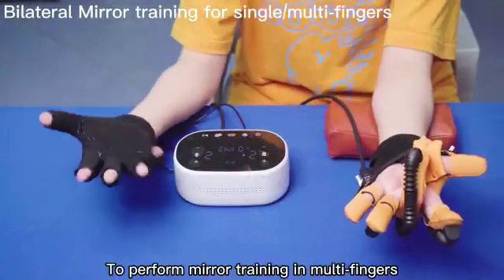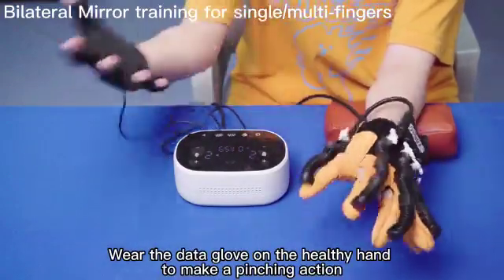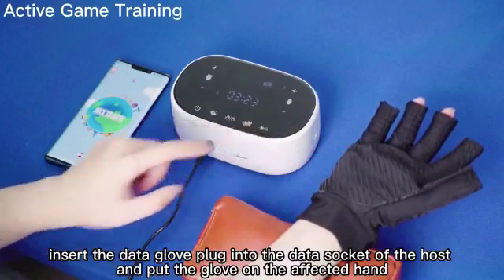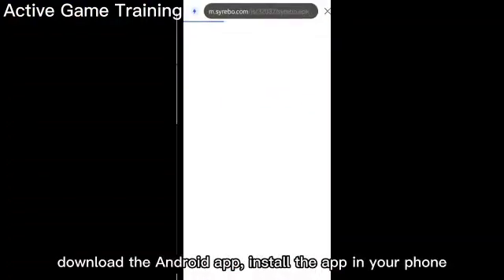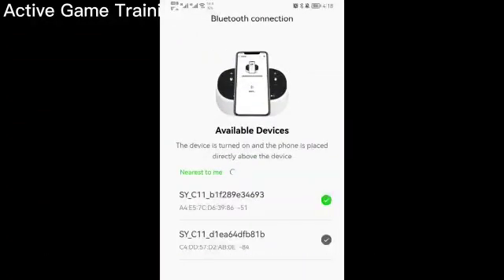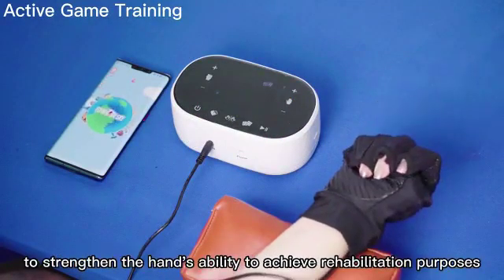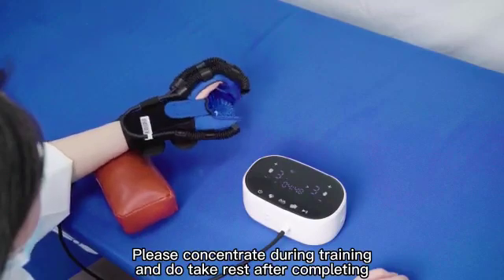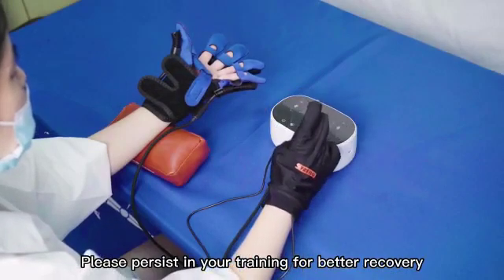Syrebo robotics Hand Rehabilitation Device Physiotherapy after Stroke Rehabilitation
Biotronix Solution Forever® Patients with hand dysfunction, including stroke, hemiplegia following cerebral infarction, peripheral nerve injury of the hand, orthopedic surgery, spinal cord injury, hand burn, children with cerebral palsy, etc., can benefit from using the Syrebo hand rehabilitation robot glove. It can help patients master finger flexion and extension, relieve edema and stiffness, reduce hand muscle tension, promote exercise-based rehabilitation of brain nerve injury, improve hand activity, and expedite the restoration of hand function when combined with flexible robot technology and neuroscience. Innovative Hands Mirror Training: the motor nerve pathway of the normal, healthy hand was replicated to the affected hand, allowing the affected hand to be operated simultaneously by the healthy hand. This technique activates mirror neurons in the damaged hand.
Do you experience any of these pain points? Robot Gloves for Hand Rehabilitation: It's Time! incapable of feeding or clothing oneself unable to complete rehab training on their own While doing rehabilitation training at home, do not use any professional equipment.

Innovative Hands Mirror Training: the motor nerve pathway of the normal, healthy hand was replicated to the damaged hand, allowing the affected hand to be moved simultaneously with the healthy hand. This technique activates mirror neurons in both hands.
Do any of these pain spots affect you personally? Robotic Gloves for Rehabilitating Hands Now is the moment! unable to dress or feed themselves; unable to finish rehabilitation training alone Rehab training at home should not be done using professional equipment.

"Syrebo Robotics: Advanced Hand Rehabilitation Device for Stroke Recovery"
"Revolutionize Recovery with Syrebo Robotics Hand Rehabilitation After Stroke"
"Precision Physiotherapy: Syrebo Robotics Device for Hand Rehab Post-Stroke"
"Optimize Stroke Rehabilitation with Syrebo Robotics Hand Therapy"
"Next-Gen Hand Recovery: Syrebo Robotics Device for Stroke Physiotherapy"
"Syrebo Robotics Hand Rehabilitation: A Breakthrough in Stroke Recovery"
"Empowerment After Stroke: Syrebo Robotics Hand Rehab Physiotherapy"
"Precision Recovery Sessions: Syrebo Robotics Hand Rehabilitation Post-Stroke"
"Syrebo Robotics Device: Transformative Hand Rehab After Stroke"
"Unlock Independence: Syrebo Robotics Hand Therapy for Stroke Recovery"
"Syrebo Robotics Hand Therapy: Precision Rehab for Stroke Survivors"
"Transformative Recovery: Syrebo Robotics Hand Rehabilitation Post-Stroke"

Hand rehabilitation device
Syrebo Robotics
Stroke recovery physiotherapy
Advanced hand therapy
Precision rehabilitation device
Next-gen hand recovery
Innovative stroke rehab
Syrebo Robotics device benefits
Transformative hand rehabilitation
Stroke physiotherapy solutions
Precision recovery sessions
Hand rehab post-stroke
Empowerment after stroke
Syrebo Robotics hand therapy
Hand recovery innovation
Independence after stroke
Efficient stroke rehabilitation
Redefining hand rehab
Next-level stroke physiotherapy
Enhanced independence solutions
Precision rehab for stroke survivors
Transformative stroke recovery
Advanced hand rehabilitation technology
Precision in motion therapy
Syrebo Robotics device features
Innovative stroke recovery solutions